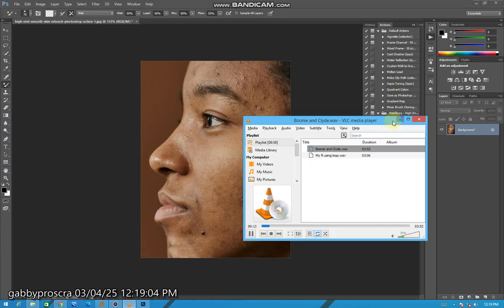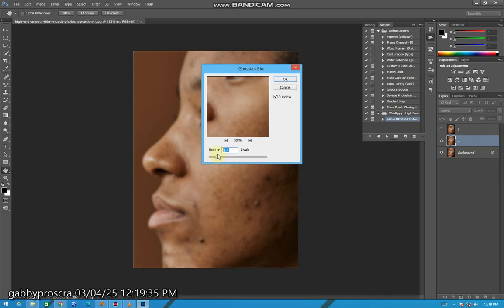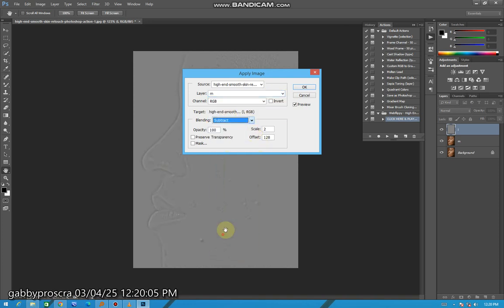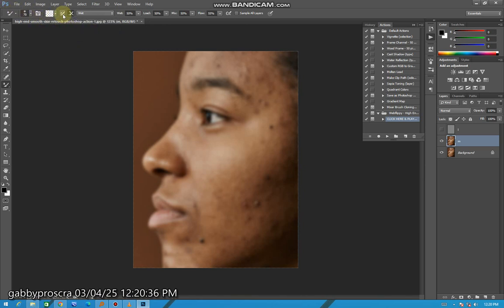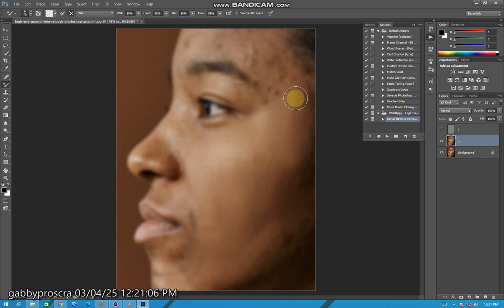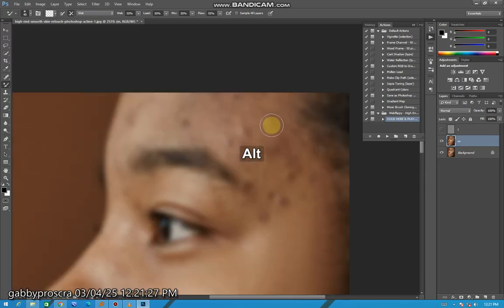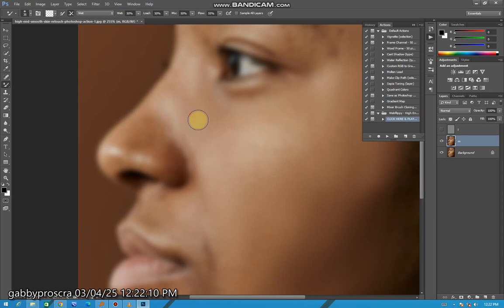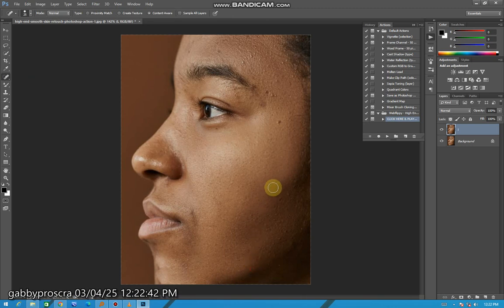How to Edit Photos in Photoshop | Skin Retouching & Raw Photo Editing Clear your Scar Skin in Adobe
In this video, learn how to expertly edit photos in Photoshop, focusing on skin retouching techniques to clear scars and imperfections. Discover essential tools and tips for enhancing your raw images, ensuring a flawless and natural look. Perfect for both beginners and experienced users, this tutorial will elevate your photo editing skills! By Gabbyproscra

Intro/Outro Music:    / @proscrabeats

The world is changed by your example, not your opinion" –